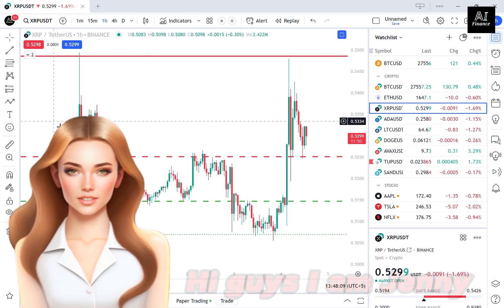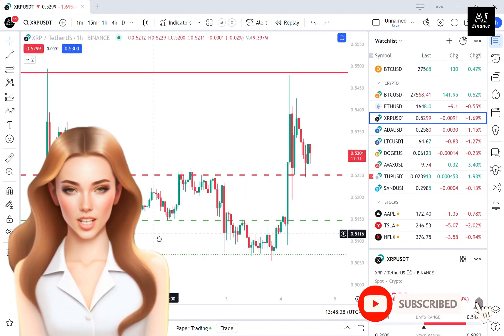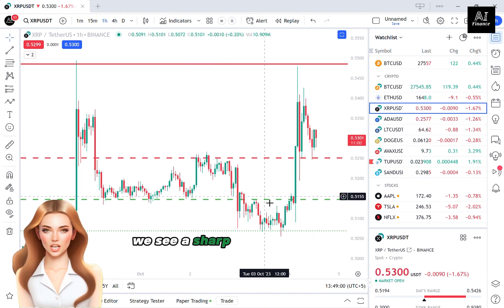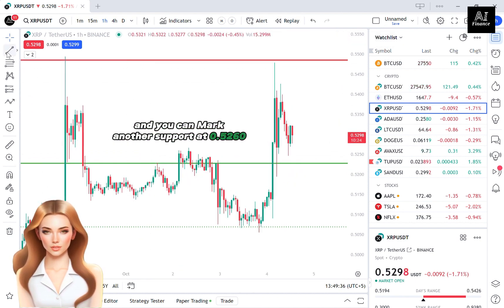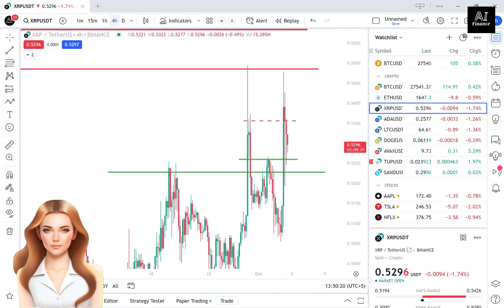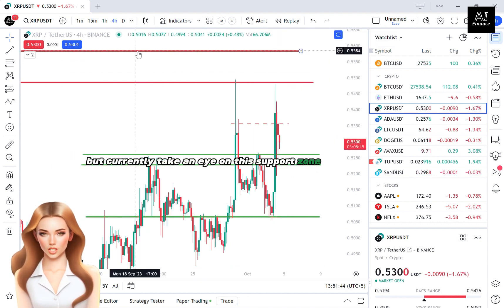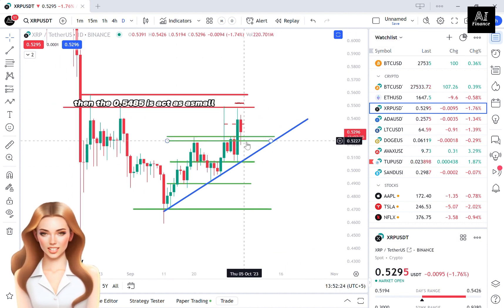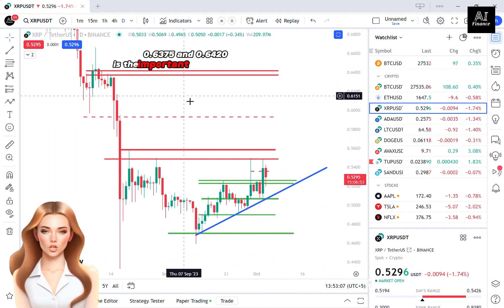Ripple XRP Price Prediction Today | XRP Daily Analysis | Crypto Market Update | Crypto Trading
In this video, I will provide a technical analysis of the Ripple XRP price and predict where it is headed next. I will use Support and Resistance levels, and chart patterns, to make my prediction.